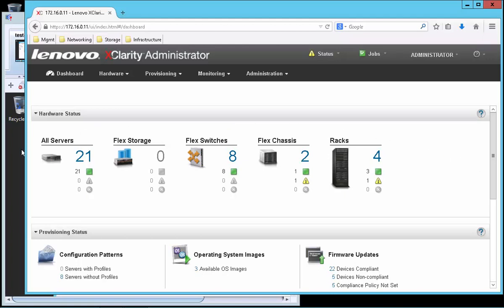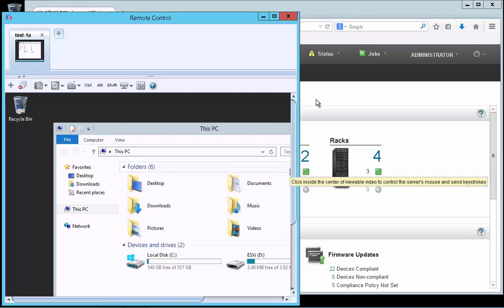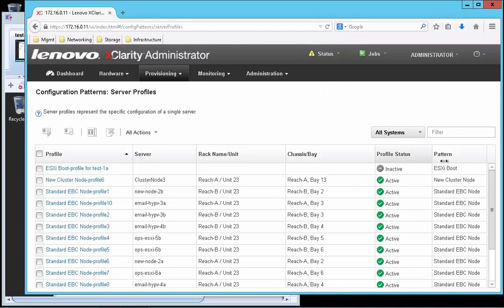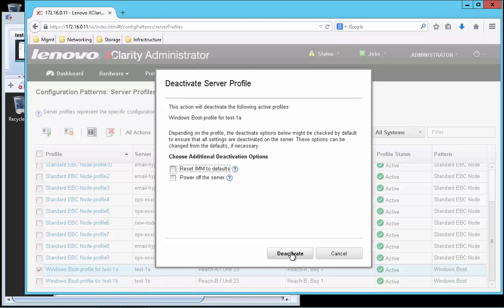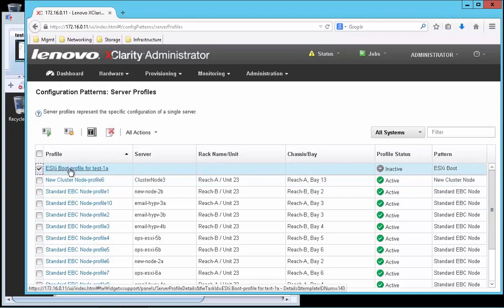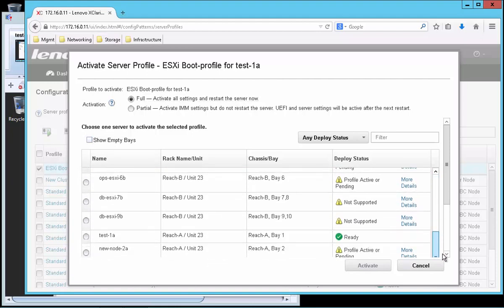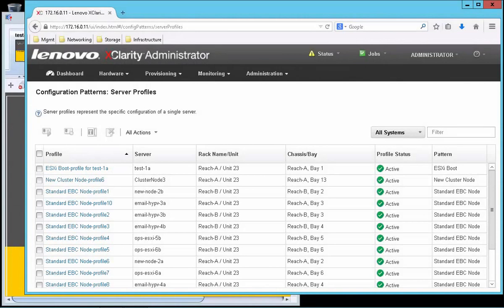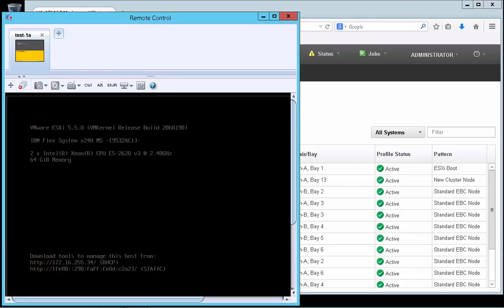Lenovo XClarity Administrator Repurposing Systems using Profiles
Administrators typically use Lenovo XClarity Administrator’s configuration patterns to help deploy new systems.  But configuration patterns and profiles are also useful to make changes to the infrastructure after initial system setup to quickly change the configuration of a system – potentially repurposing its function simply by changing its profile.